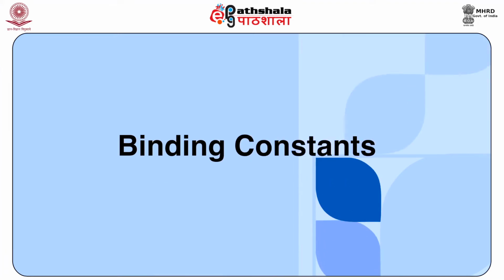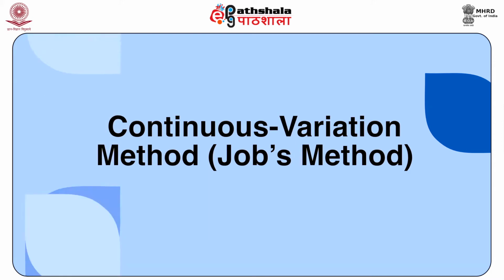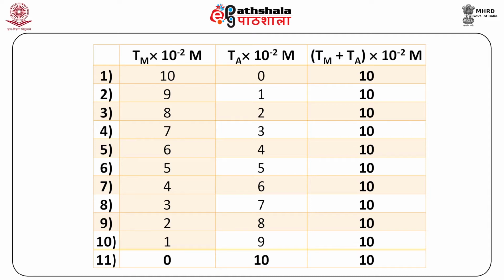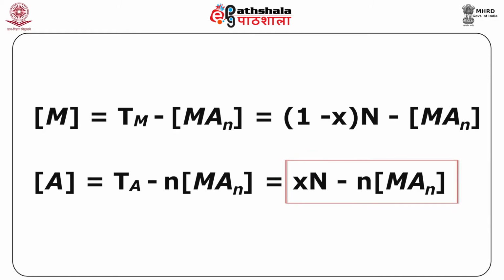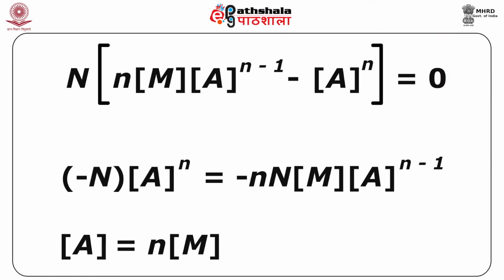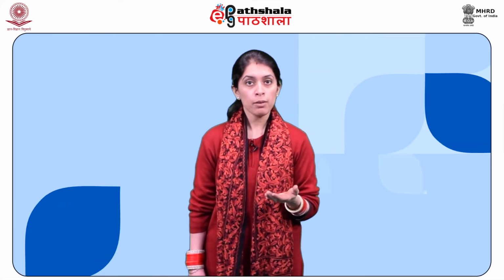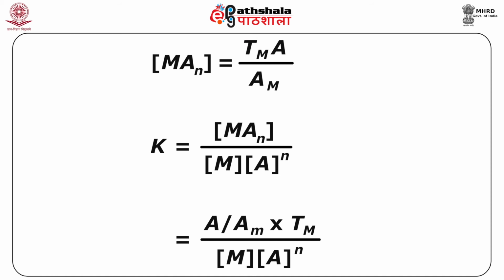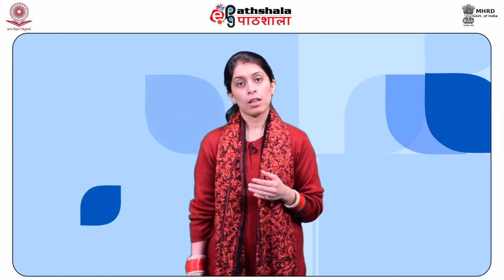Determination of Constant by Job's method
Subject:Chemistry
Paper: Inorganic chemistry-I